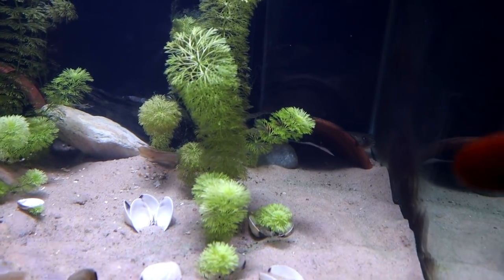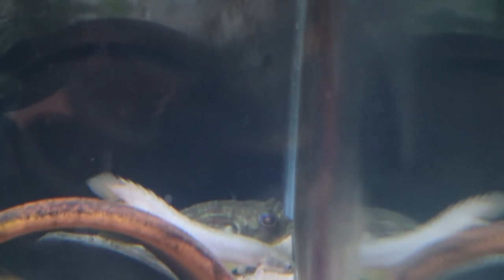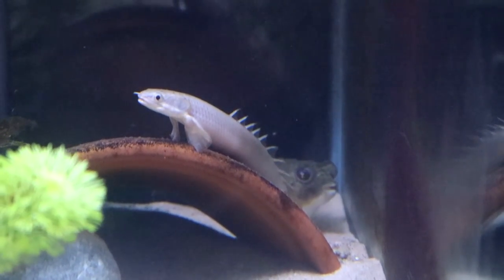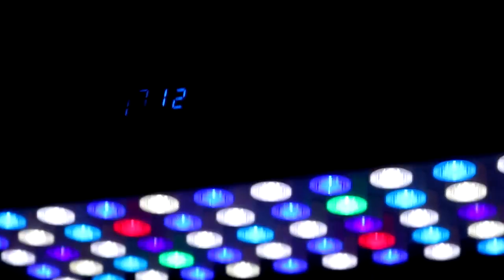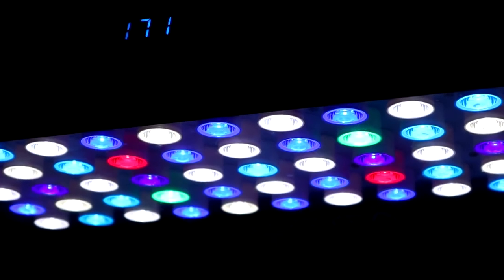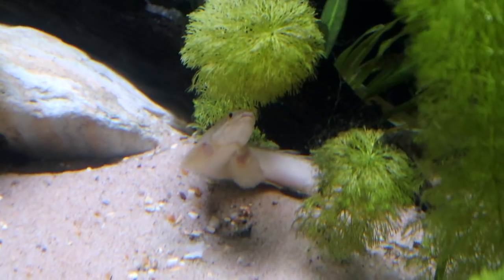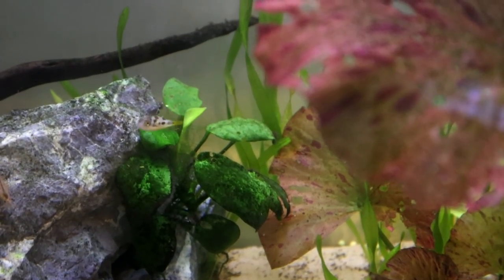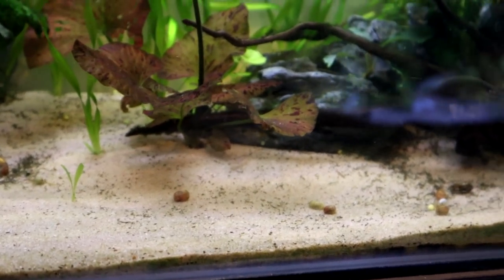Fahaka puffer tank mates - Can it be done?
Looking at the tanks in my office fish room, and looking at my Fahaka puffer and his tank mates, as well as updates on my other tanks.